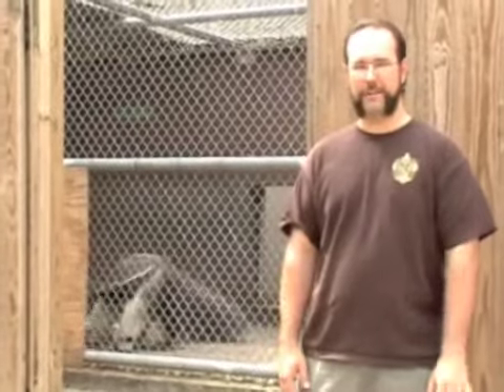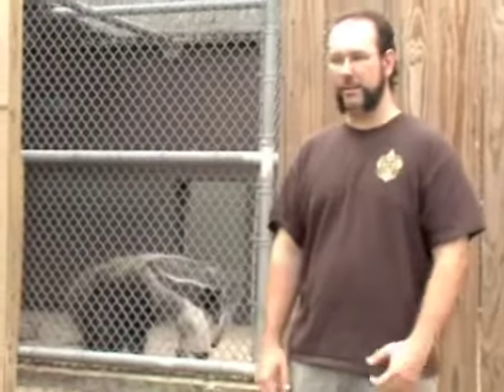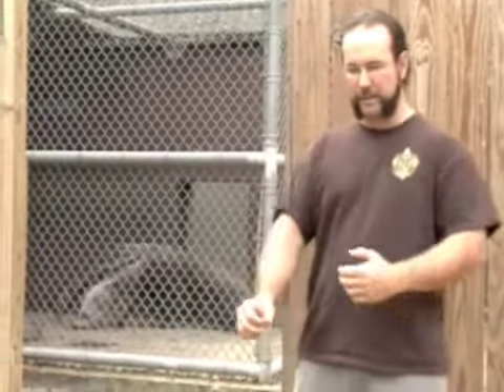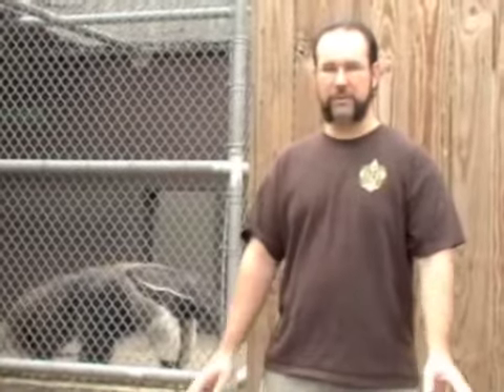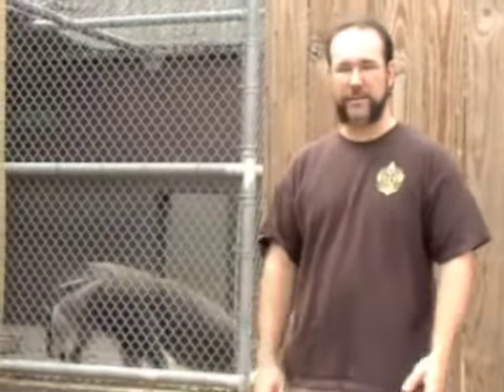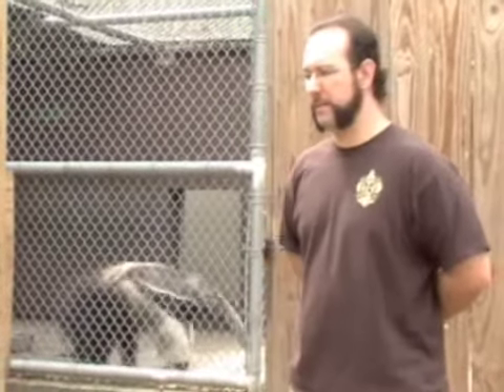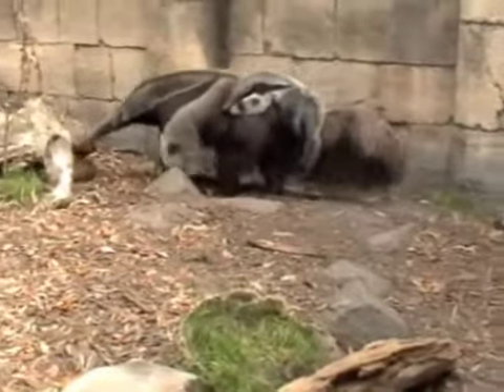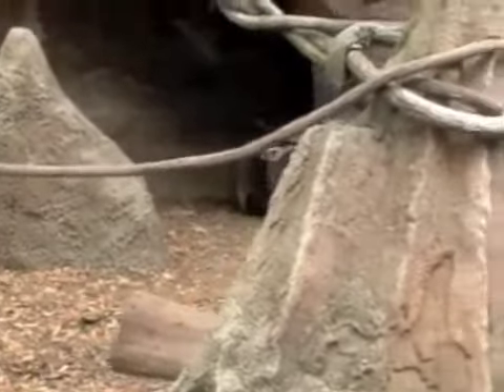AAZK March Anteater Chat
Join Zookeeper Chris Ferris for an informational behind-the-scenes look at the Giant anteater (Myrmecophaga tridactyla) exhibit at the Audubon Zoo in New Orleans, Louisiana.